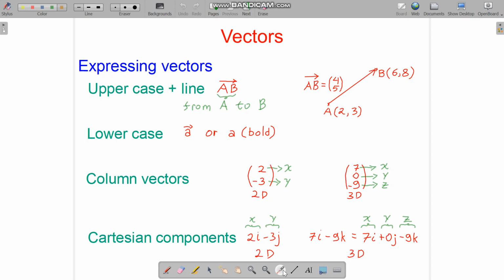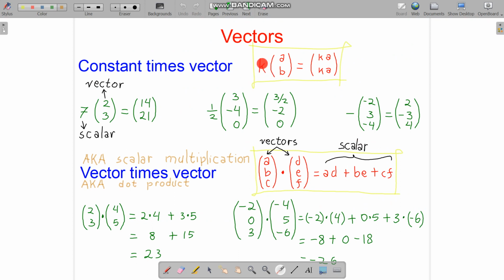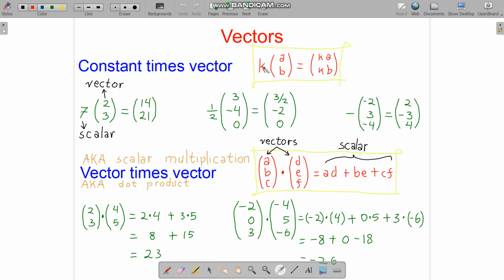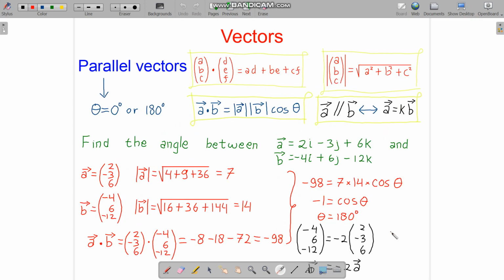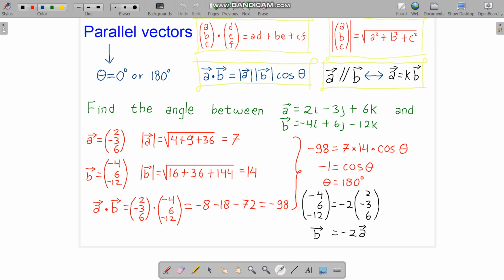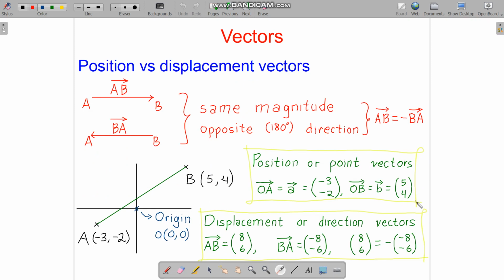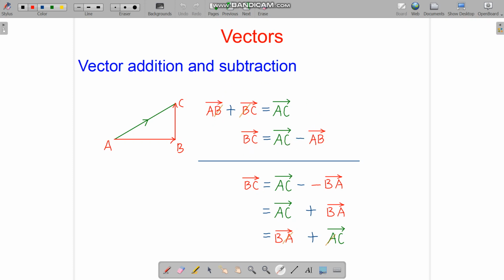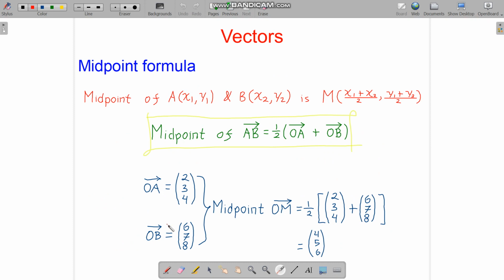Vector notations and operations